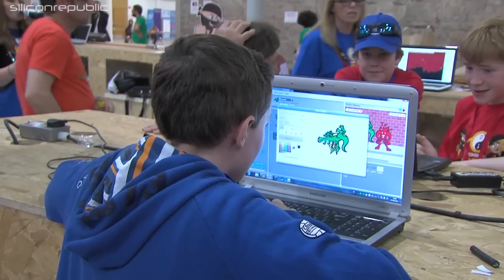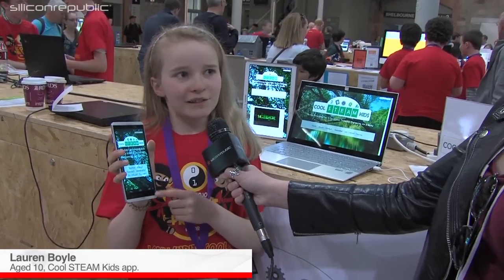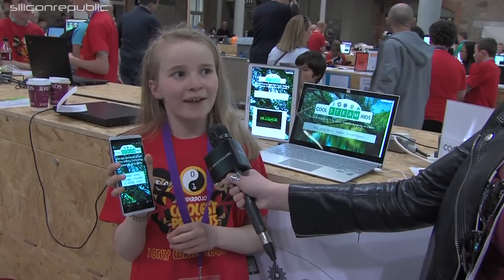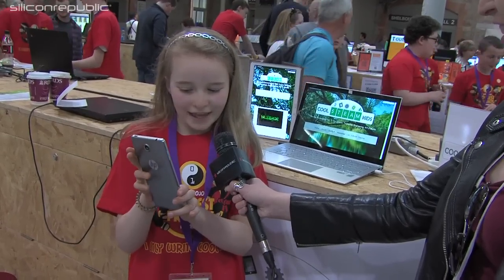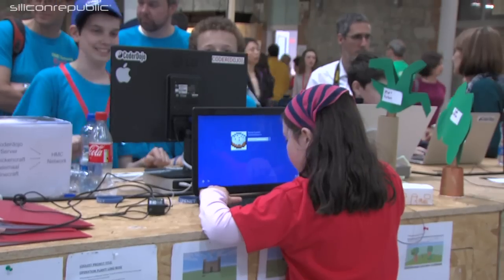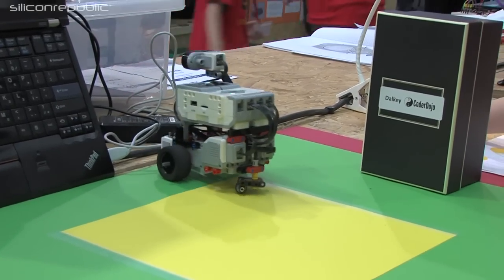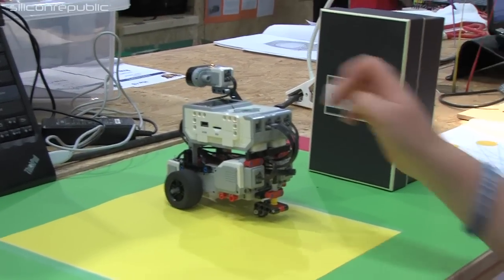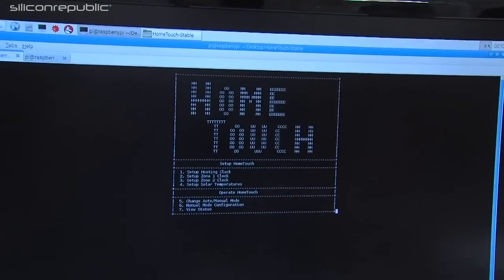CoderDojo’s Coolest Projects showcases young coders’ skills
Saturday saw Dublin’s RDS become a showcase for coding geniuses, aged 7 to 17, as CoderDojo’s Coolest Projects rolled into town for its fourth year. CoderDojo ‘ninjas’ from all over Europe presented apps, websites and hardware to the judges. Siliconrepublic.com spoke to some of the Coolest Projects organisers, judges and participants.